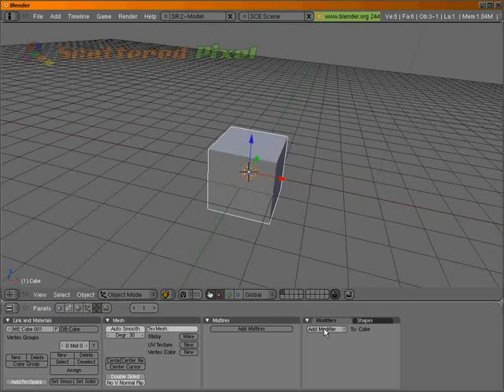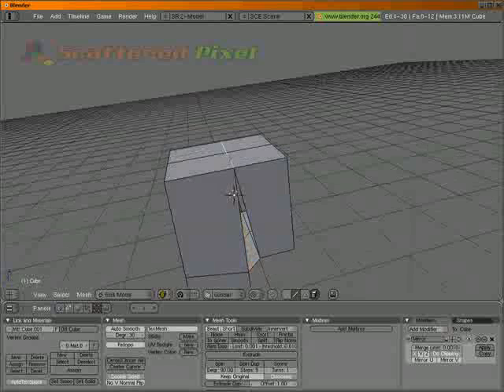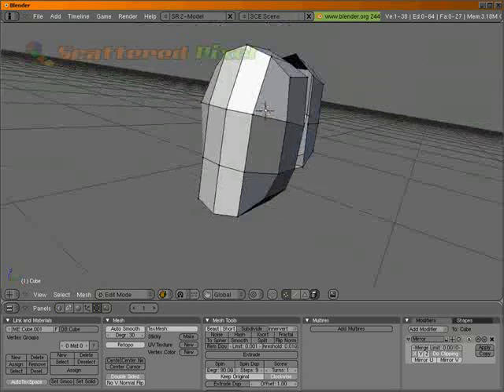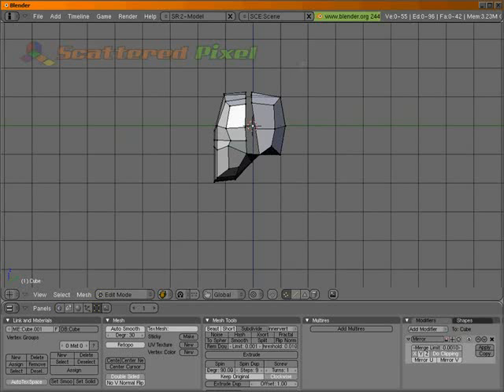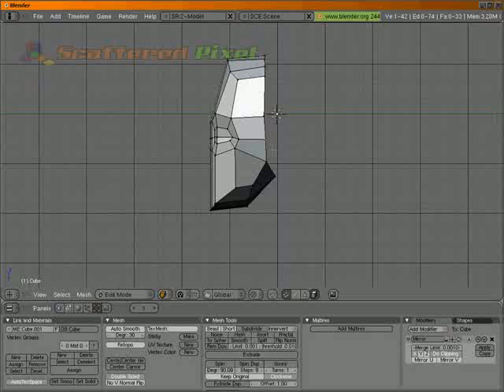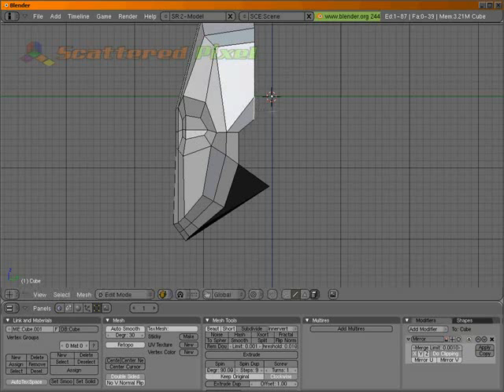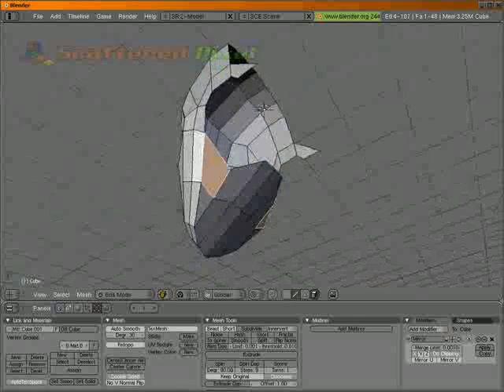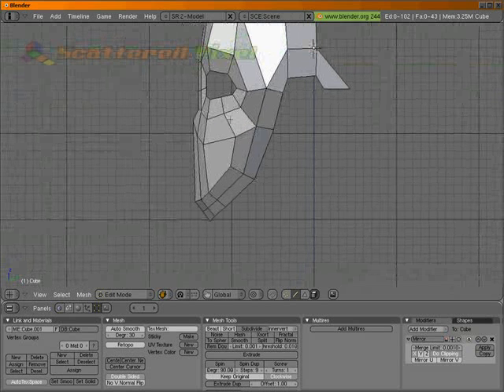Head Modelling Part 1 - Some Basic Shape 1/3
Blender Training - Head Modeling Video Series

Tutorials are recorded on Blender 2.4x but techniques can be applied to 2.5x+ and other modeling tools